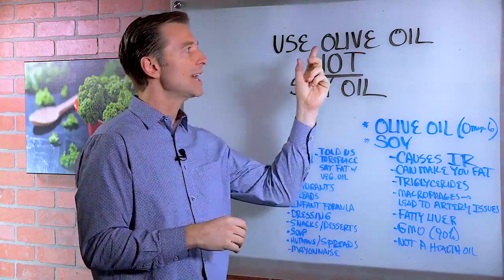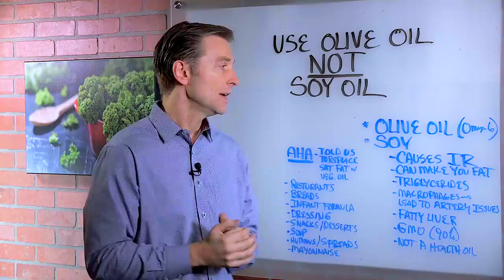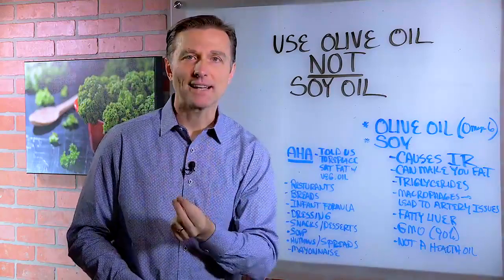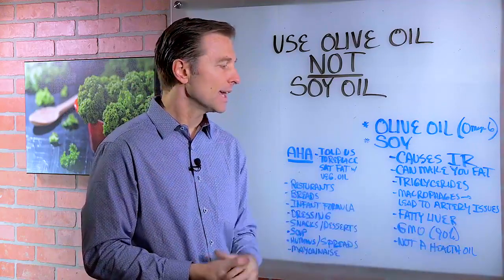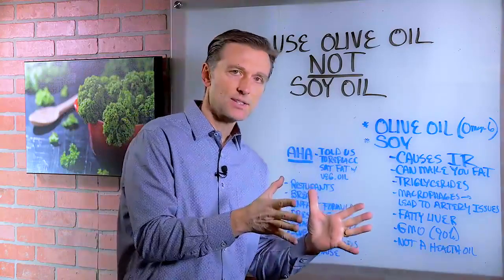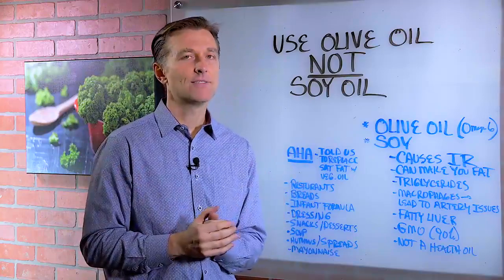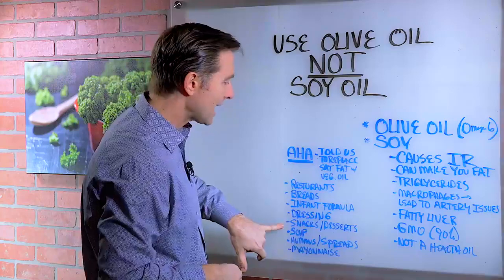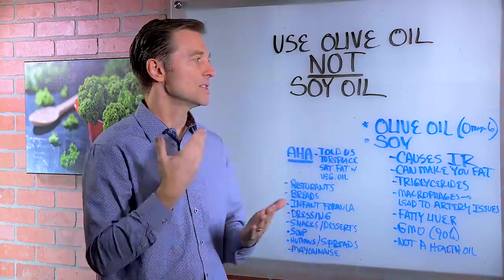Olive Oil is the Best, Soybean Oil is the Worst! – Dr. Berg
Choose olive oil instead of soy oil. Olive oil is the healthier choice.

Timestamps
0:00 Olive oil will support your health, not trash it like soy oil can
0:20 Of all oils, soy oil is the worst
1:08 It’s hard to find commercial food nowadays without soy oil

I’m going to tell you why you ought to consume olive oil but never soy oil.

Even though olive oil is an omega-6 oil, and omega-6 oils are normally inflammatory, olive oil is the one that isn’t. The other vegetable oils are. Soy oil is the absolute worst, not only for inflammation but it can cause insulin resistance, make you fat, increase your triglycerides, and contribute to other significant health problems like fatty liver and artery disease.

Besides, ninety percent of soy oil is GMO (genetically modified organisms). It’s simply not healthy! Even though the American Heart Association told us we should replace saturated fats with unsaturated fats like soy oil.

Sadly, it’s hard to find commercial food nowadays without soy oil, especially restaurant food. Grocery store products such as bread, infant formula, and salad dressing contain it. Just try to find a salad dressing without soy oil! Get the olive-oil dressings. Better yet, make your own.

Even hummus, normally a healthy dish, has soy oil unless you get it at a health food store. Desserts, snacks, dips, and even mayonnaise usually have soy oil not olive oil. Food manufacturers use soy oil because it’s cheap. So, stick with olive oil. You’ll be totally safe with it.

So, be diligent. Read labels. Ask your server which oil your food is prepared with. Given the widespread use of soy oil in our food supply, and its impact on your health — inflammation, insulin resistance, fatty liver  — you can understand why consuming olive oil is the much better alternative.

Stick with olive oil to support your health, and be sure to avoid soy oil whenever you can.